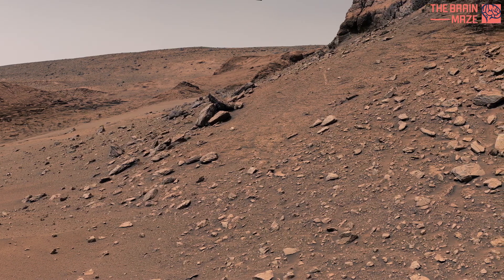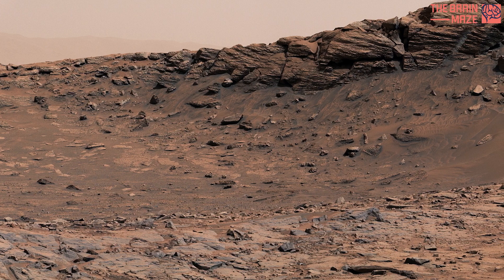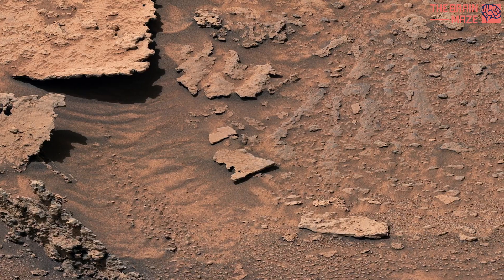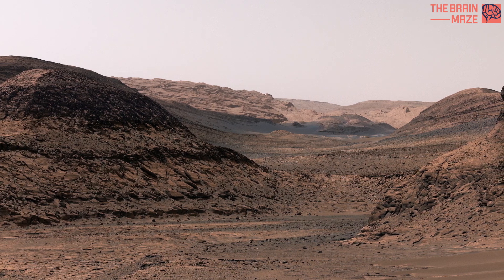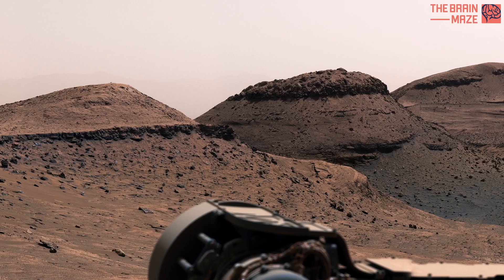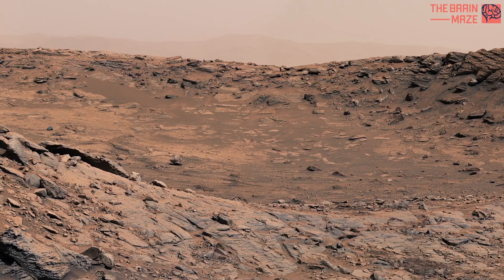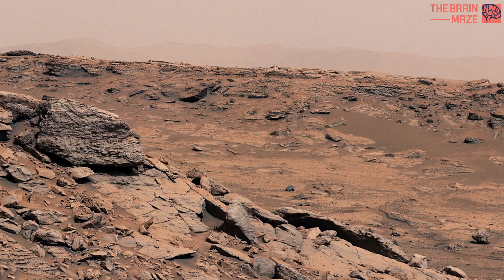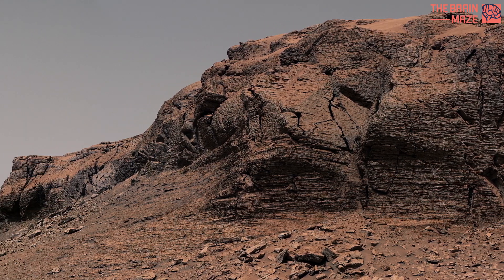Astonishing View of Mars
This is probably the most beautiful Panorama of Mars ever captured. As we gazed upon this alien vista, we couldn't help but feel a profound sense of awe and wonder, contemplating the mysteries of the Red Planet and the vastness of the cosmos.